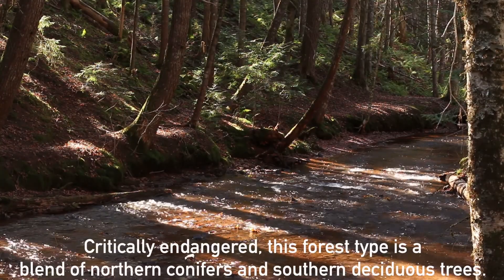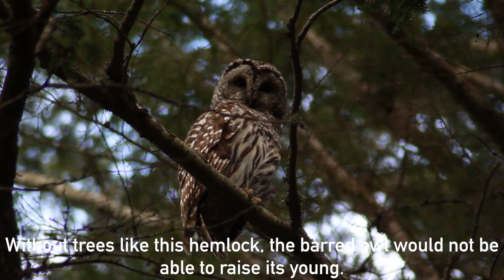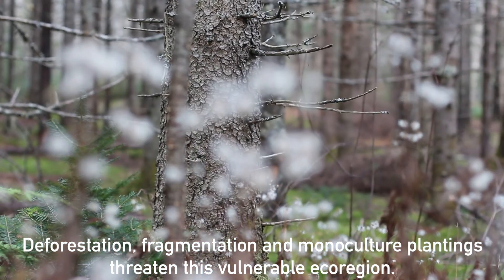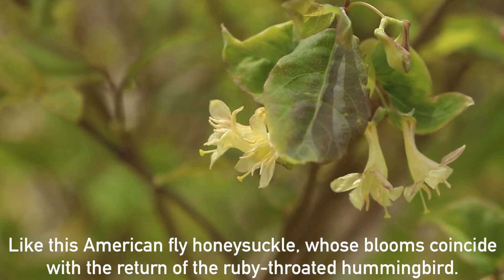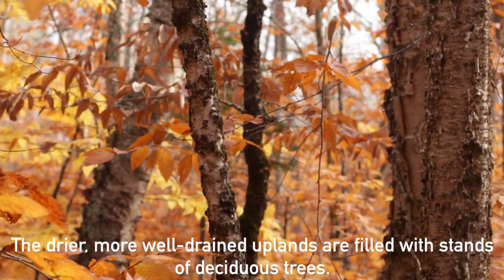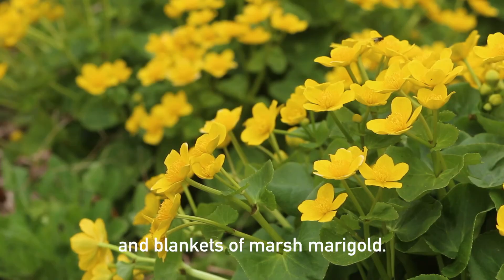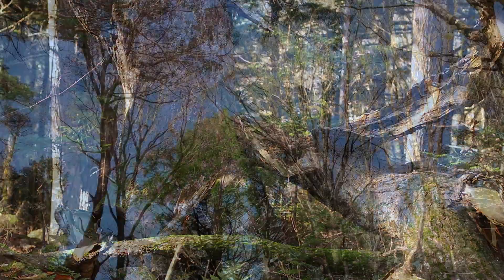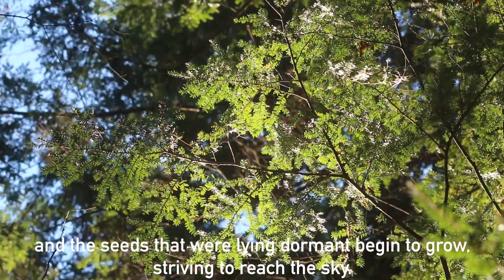Wabanaki Acadian Forest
PART 1 of our RESTORATION FORESTRY SERIES

The Wabanaki-Acadian Forest is an endangered forest type found in the Maritime provinces of Canada, parts of Quebec and the northern New England states. This valuable ecosystem is at the heart of our restoration efforts.